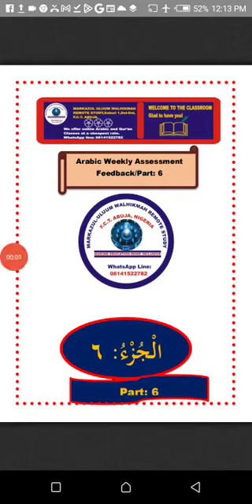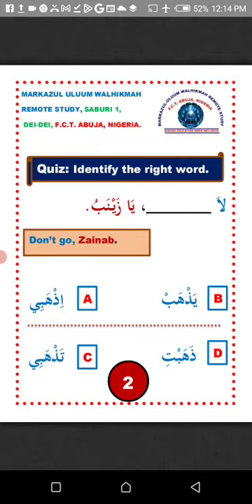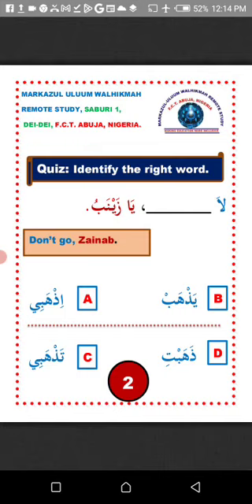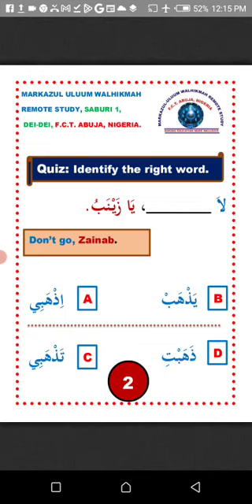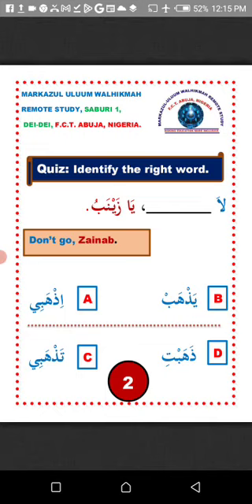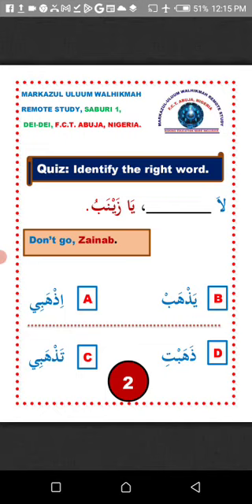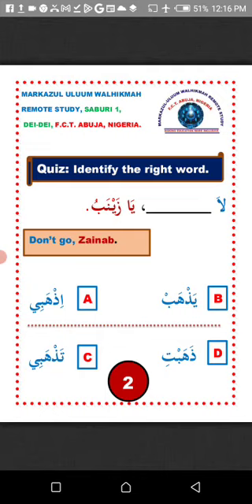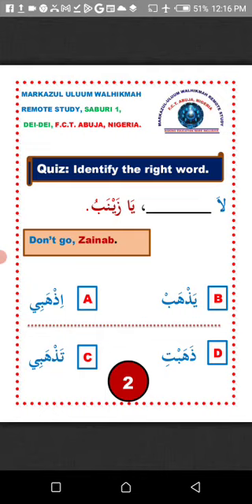Arabic Weekly Assessment Feedback- Part 6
It teaches Quality Standard Modern Arabic Language